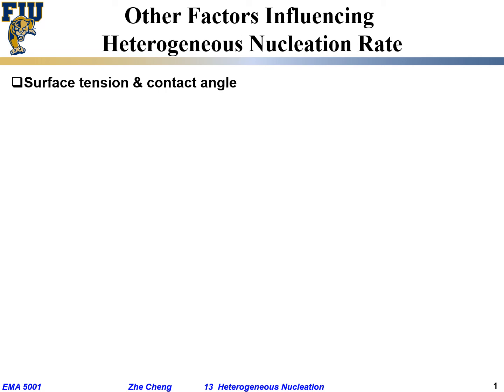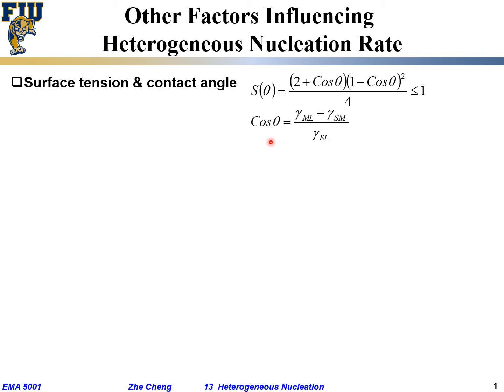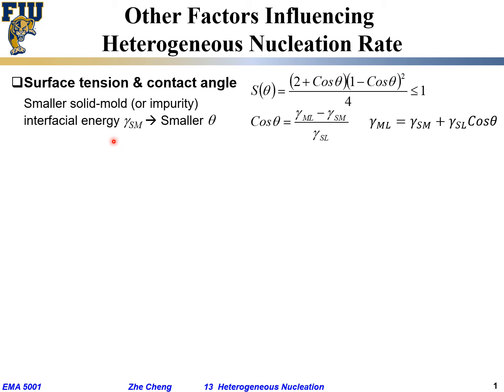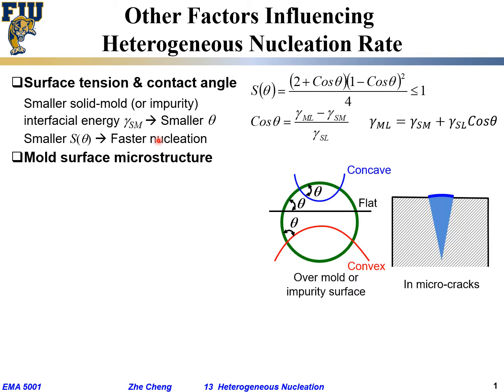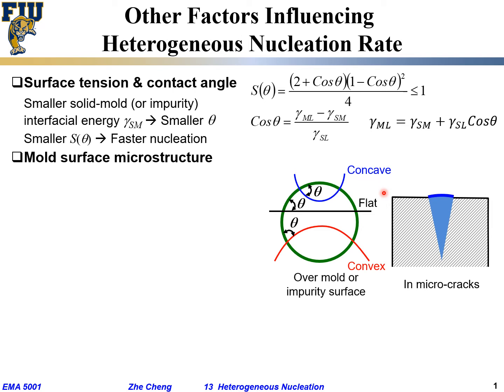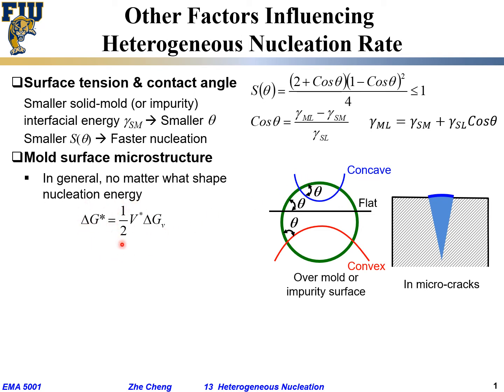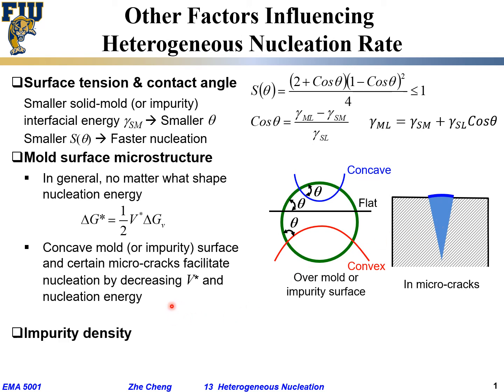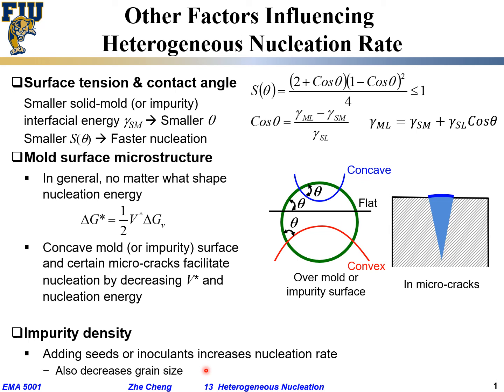EMA5001 L13-04 Other factors influencing heterogeneous nucleation rate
Lecture 13-04 Other factors influencing heterogeneous nucleation rate